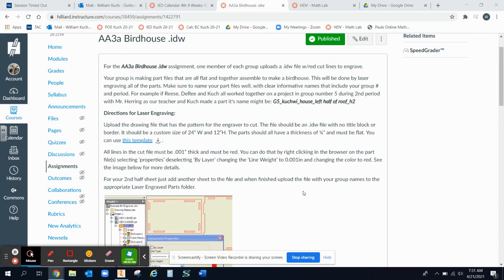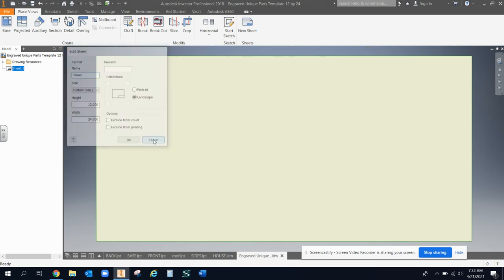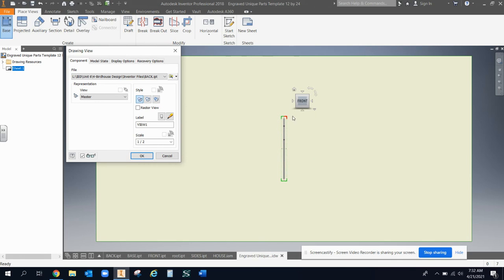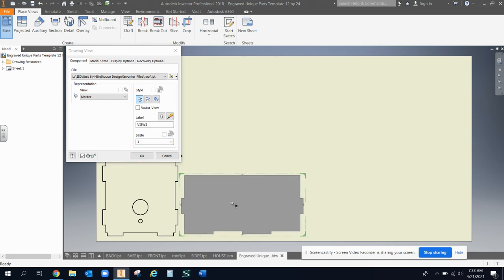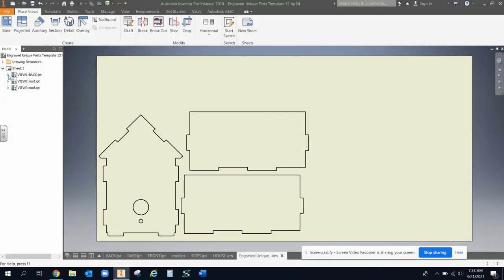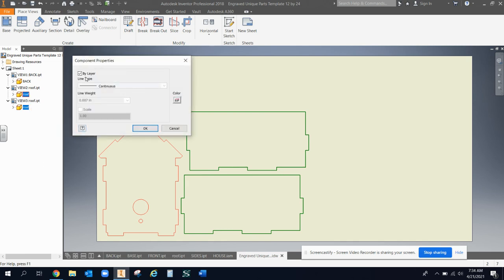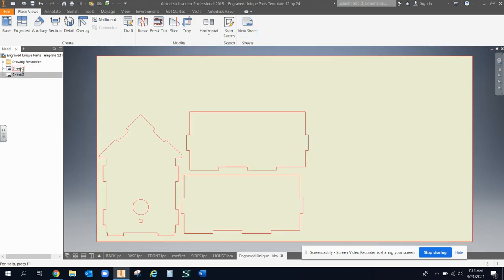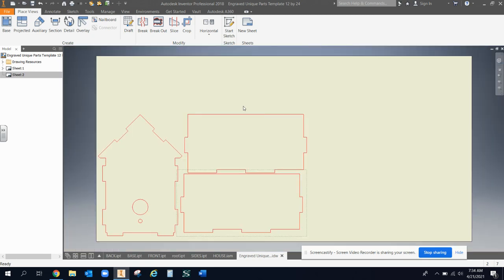Red Cut Lines in a Drawing File